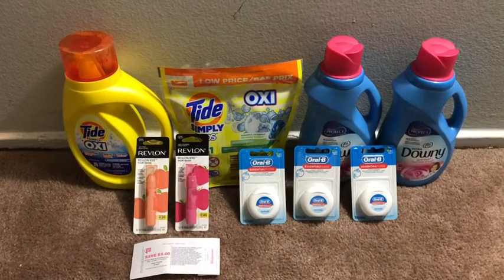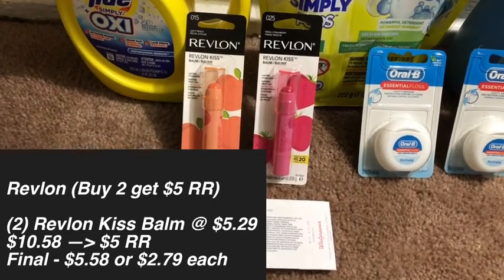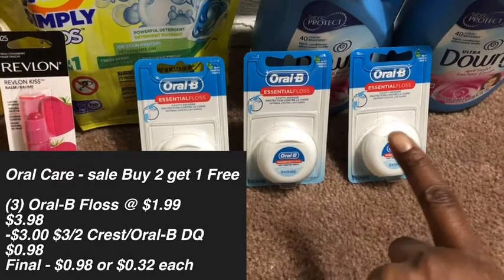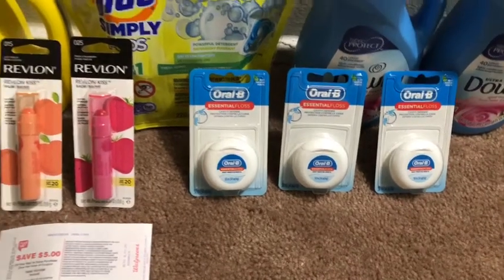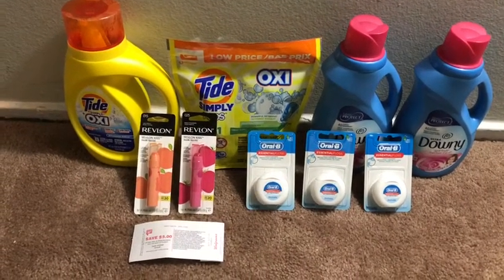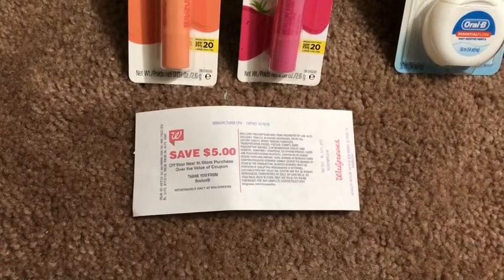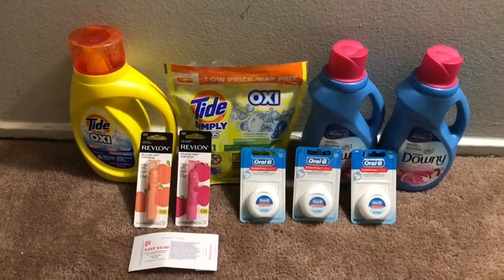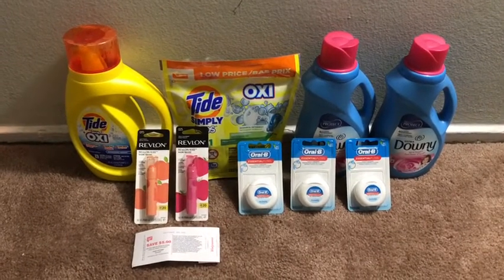Walgreens | Small Haul Before The Beauty Event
Hey guys. welcome back to the channel. Here is a small haul getting free laundry items. Don’t sleep on the sale and go get those free items if you have the P&G coupons.

Fetch - JU1HK
Ibotta - uptlsjg